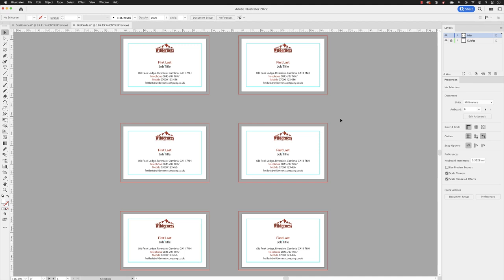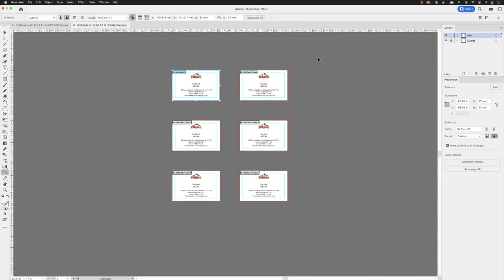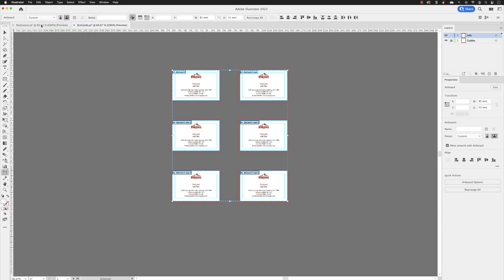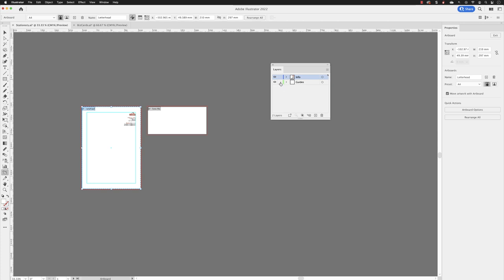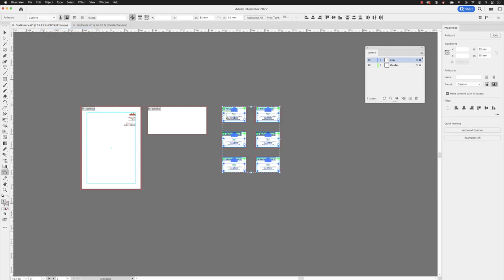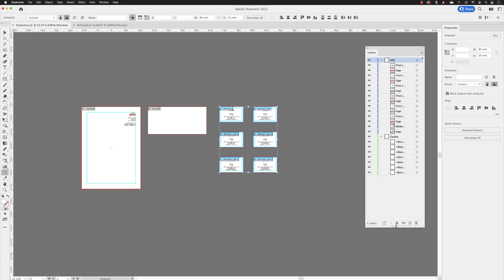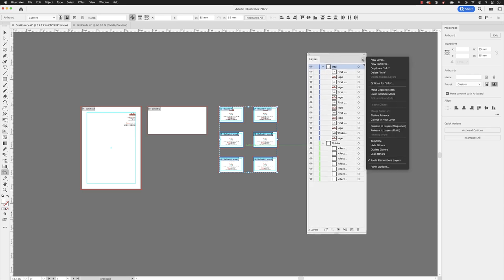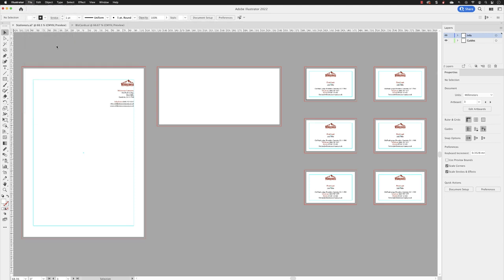Copy & Paste Artboards Between Documents